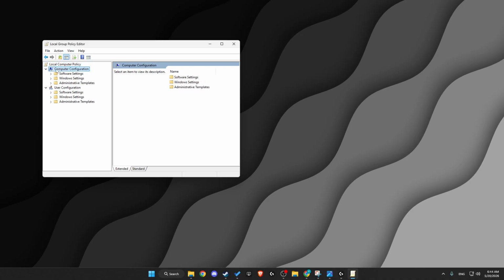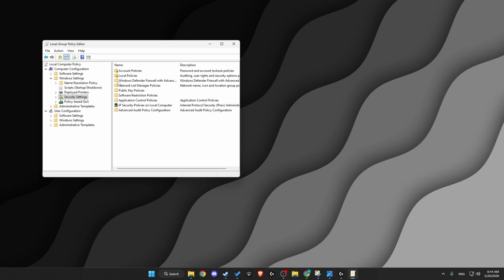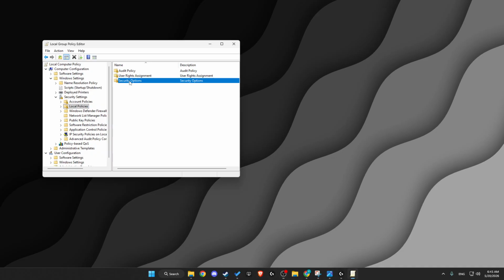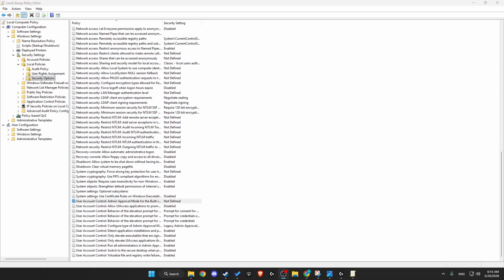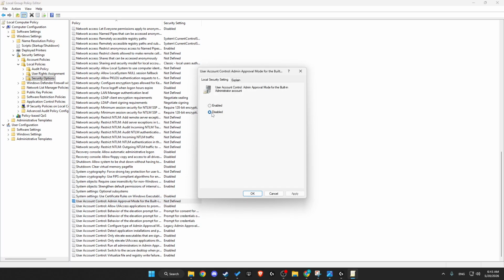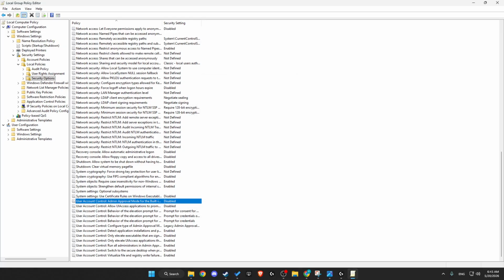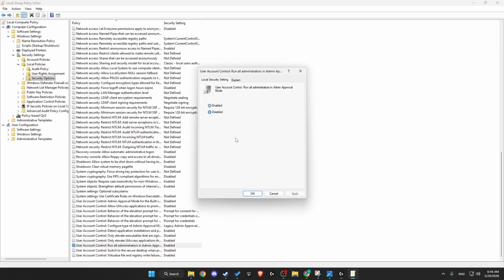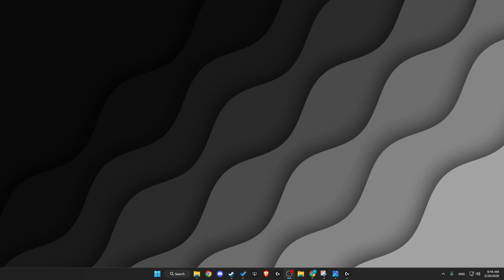Fix “You Don't Currently Have Permission to Access This Folder” on Windows 2026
In this video I will show you how to Fix “You Don't Currently Have Permission to Access This Folder” on Windows. It's really easy and it will take you less than a minute to do it!